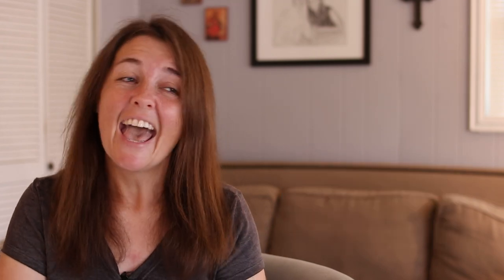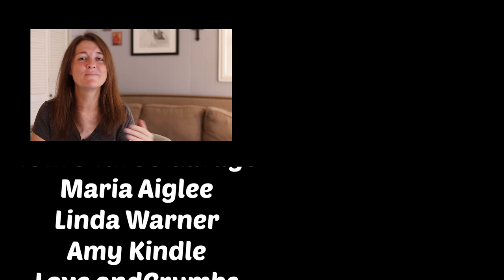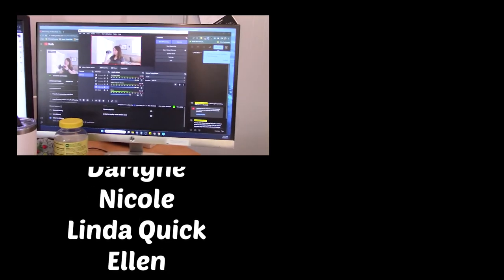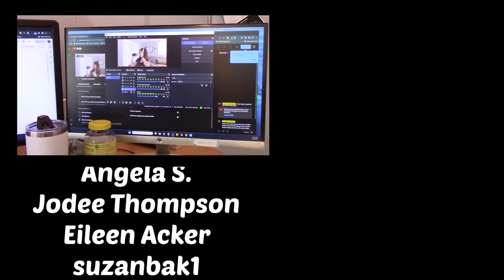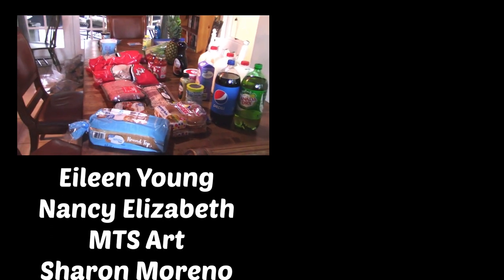5 Easy and Cheap OMADs - One Meal A Day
In this video I discuss 5 OMAD meals I have on a regular basis that cost less than $4 to make.

Kayla's Books:

The Laid Back Guide to Intermittent Fasting: How I lost Over 80 Pounds and Kept it Off Eating Whatever I Wanted

Overcoming Weight Loss Obstacles

Kayla's YA Fiction Novel Escape From Olshek's Castle